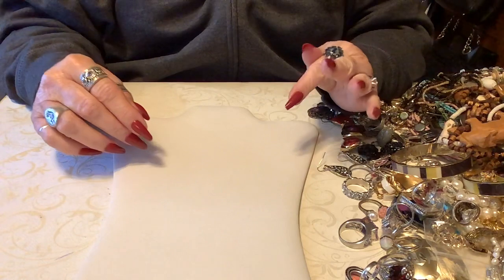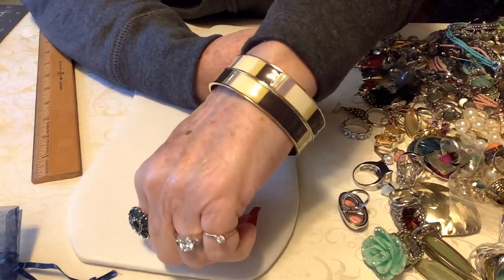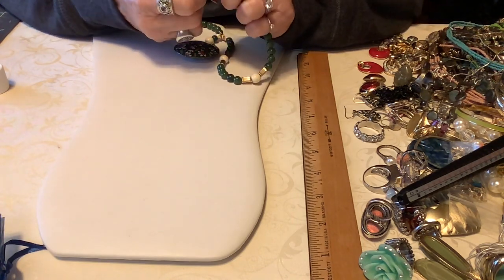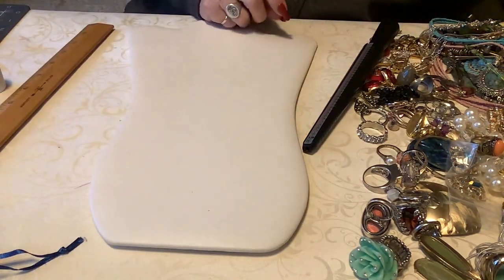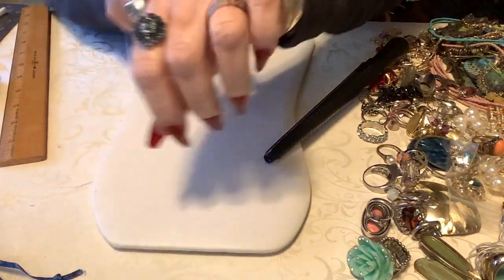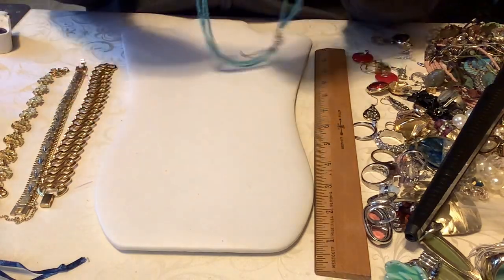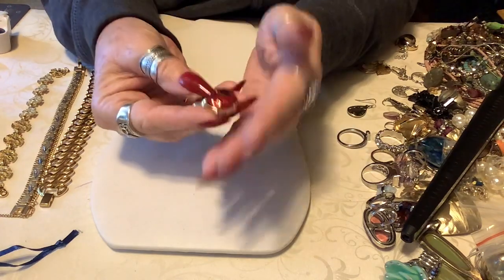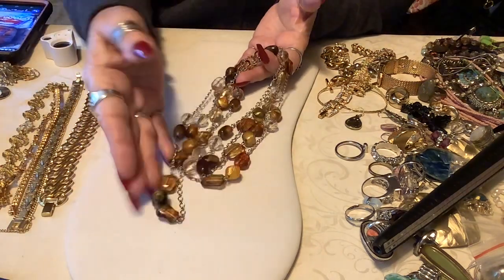Vintage to Now Costume Jewelry “Show and Sale”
FRIDAY NIGHT finally❤️❤️❤️

I hope everyone will relax and have a great weekend and enjoy family
and friends!